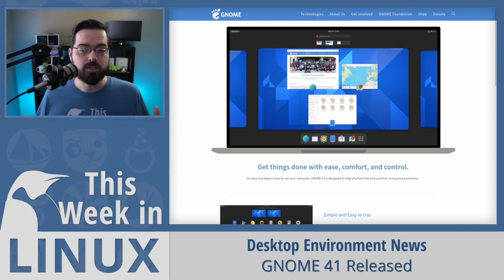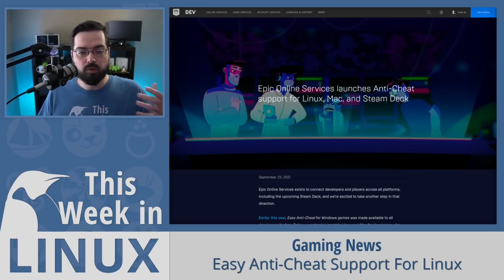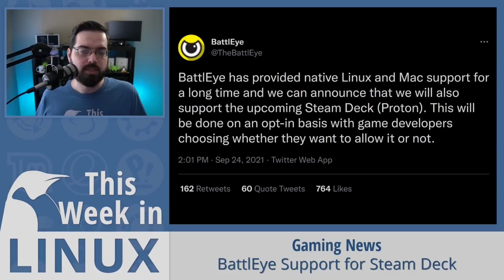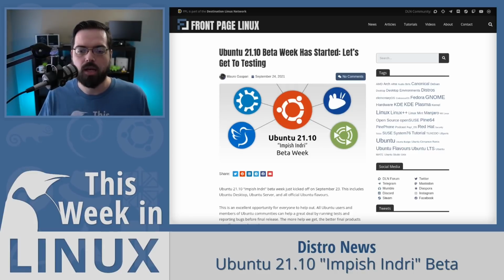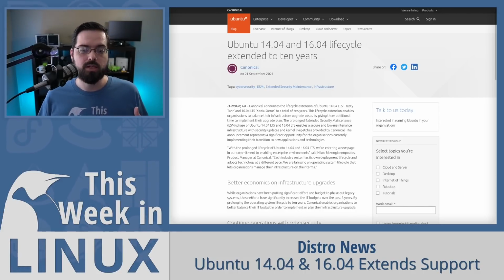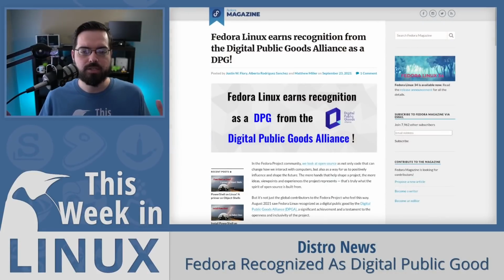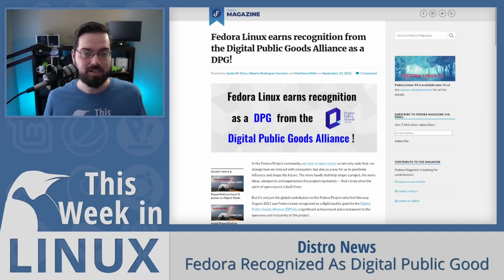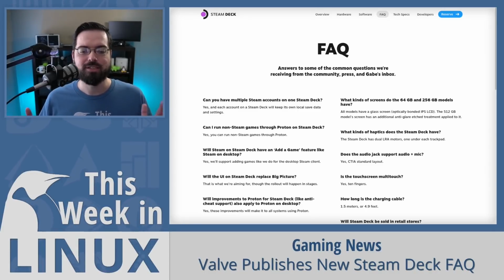GNOME 41, Ubuntu 21.10, Easy Anti-Cheat for Linux, Android | This Week in Linux 169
On this episode of This Week in Linux, GNOME 41, Epic Games Announce Easy Anti-Cheat Support For Linux, BattlEye Confirms Linux Support for Steam Deck, Ubuntu 21.10 "Impish Indri" Beta, Canonical Extends Support For Ubuntu 14.04 & 16.04, Ubuntu Touch OTA-19, Fedora Linux Recognized As Digital Public Good, Google's Android Finally Shifting To "Upstream First", Valve Publishes New Steam Deck FAQ. All that and much more on Your Weekly Source for Linux GNews!

00:00 = Welcome to TWIL 169
00:39 = GNOME 41 Released
05:04 = Epic Games Announce Easy Anti-Cheat Support For Linux
09:10 = BattlEye Confirms Linux Support for Steam Deck
11:12 = DigitalOcean: Managed MongoDB
12:25 = Ubuntu 21.10 "Impish Indri" Beta Released
18:41 = Canonical Extends Support For Ubuntu 14.04 & 16.04
22:13 = Ubuntu Touch OTA 19 Released
24:56 = Bitwarden Password Manager
26:45 = Fedora Linux Recognized As Digital Public Good
29:52 = Google's Android Finally Shifting To "Upstream First"
33:42 = Valve Publishes New Steam Deck FAQ
36:11 = Housekeeping: Destination Linux 244 Software MegaList & Visuex.com
38:57 = Outro